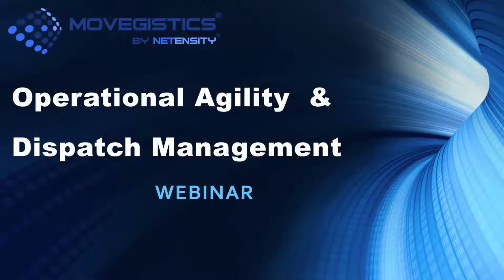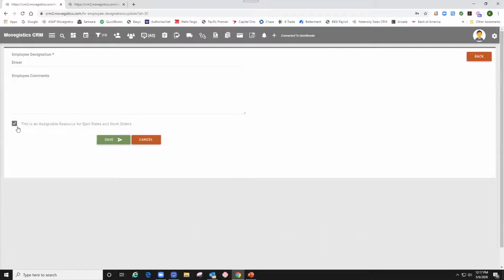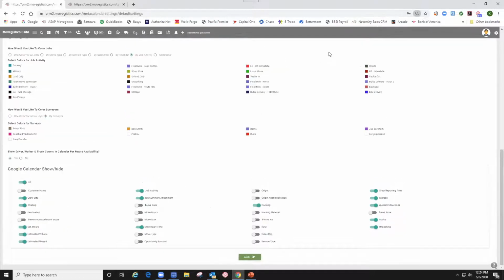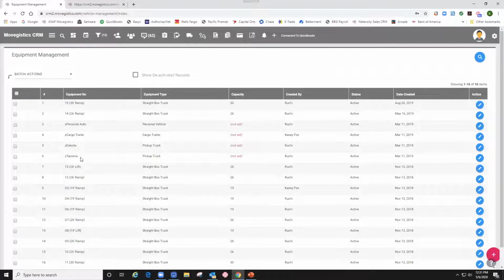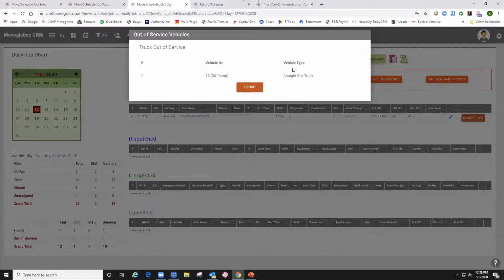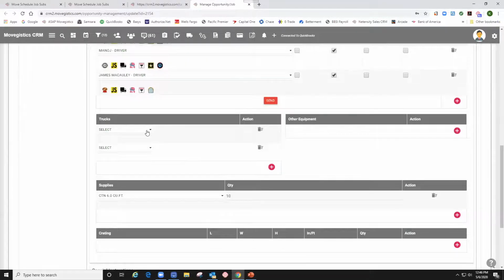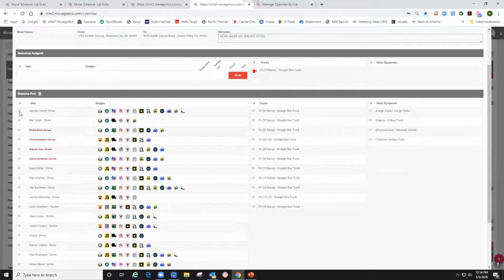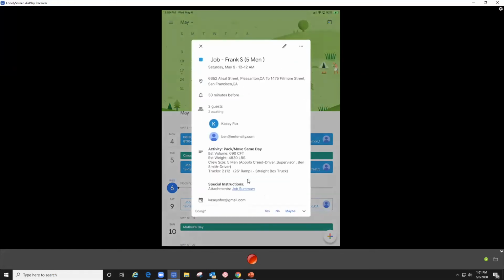Dispatching Workflow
Moving companies are constantly challenged to keep up with varying levels of demand & supply, and maintain quality service while minimizing any idle time. Availability changes by the hour as moves are booked, dispatched, rescheduled, cancelled and as crew members & trucks become available or unavailable.

Operational agility is critical to meet these challenges, demanding real-time visibility to support operations staff in making timely and accurate decisions.

Further more, operations managers need to work with broadly distributed data based on crew availability, crew skills, compliance documentation, unique job requirements, etc., to ensure delivery of a quality service to the customer and a profitable job execution for the company. Visualization of this broadly distributed data via a centralized platform, helps seize opportunities to improve operations and processes quickly and effectively.

Movegistics summarizes key operations information in real-time through robust dispatching tools and easy data collection from your field crew members.

Watch our webinar to learn:

- What digital tools are available to help you with timely, accurate and efficient dispatching
- How to easily share critical move info and get confirmation status from crew members
- How to track availalability and utlization of your resources
- How to forecast demand and supply days and weeks out into the future
- How a successful moving company achieved significant improvements in operations efficiency and profitability